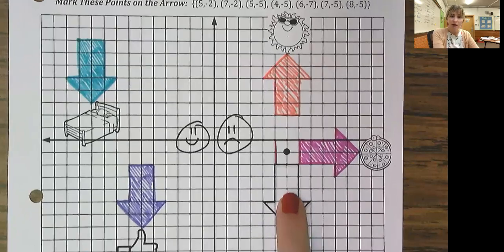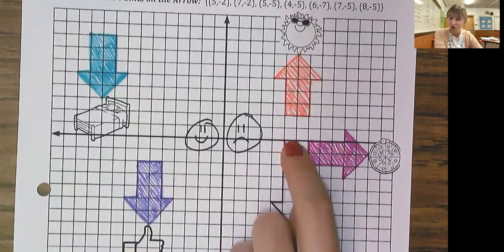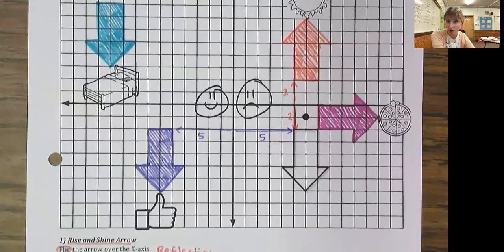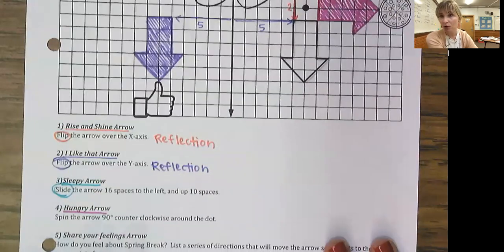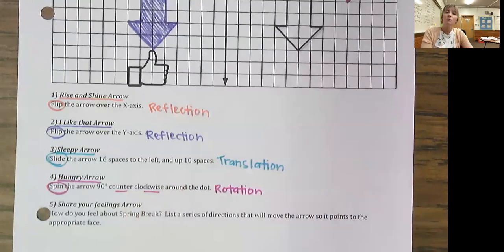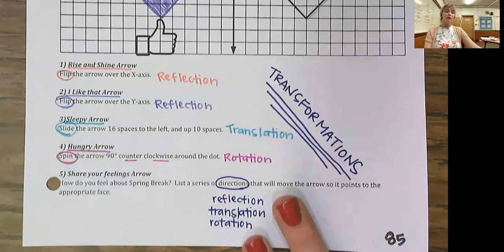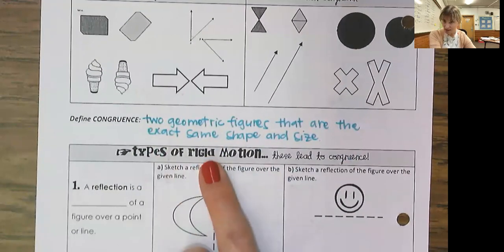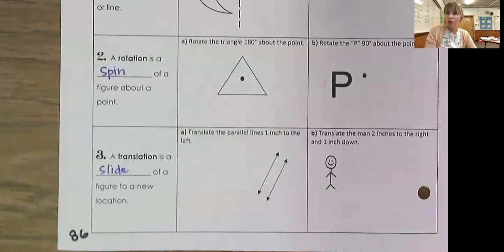85 86 Move the Arrow